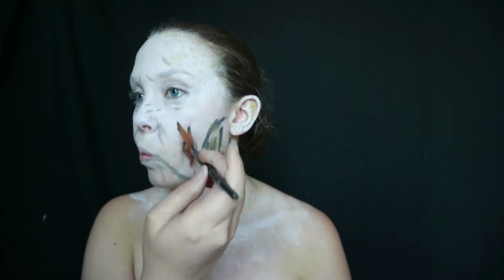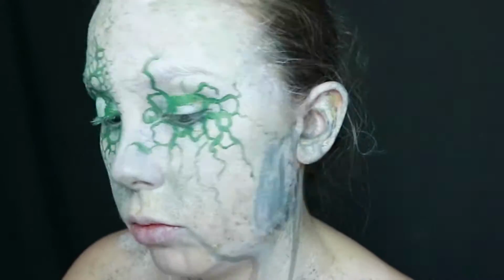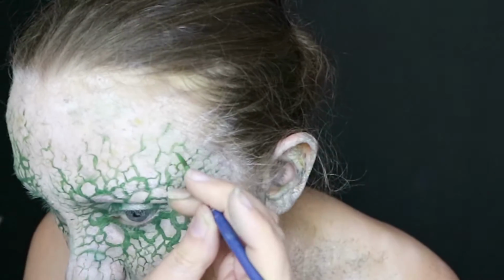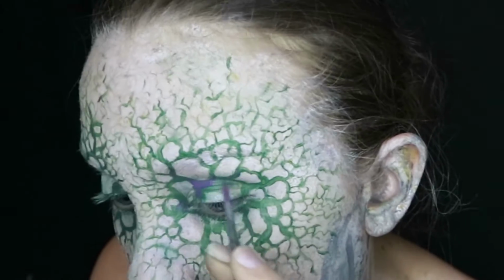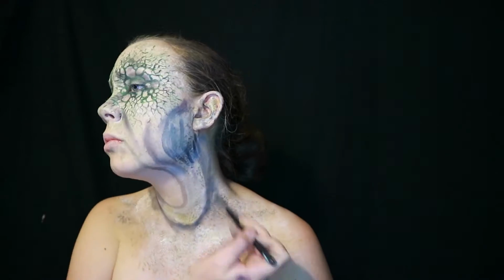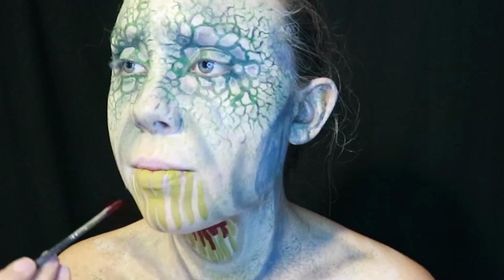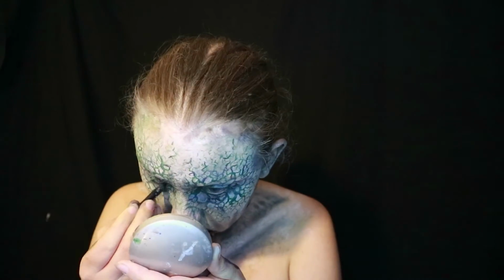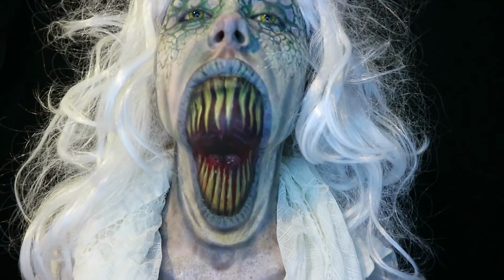Banshee Makeup Tutorial - Halloween Costume tutorial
A reptillian style banshee.

Products Used;
Mehron Makeup Paradise paint in green, yellow, white, black, red and blue
Nyx cosmetics shadows
Ben Nye Cream paint in Clown white